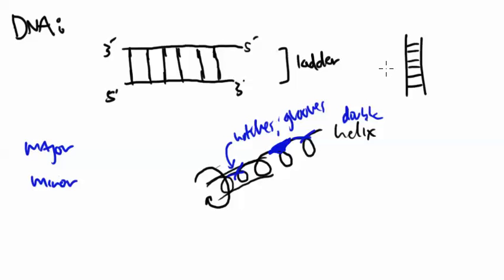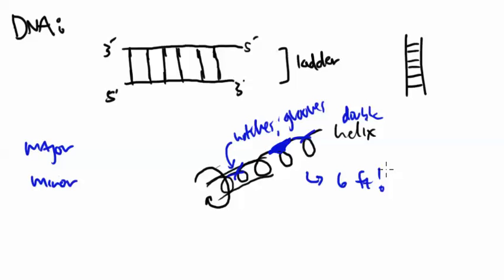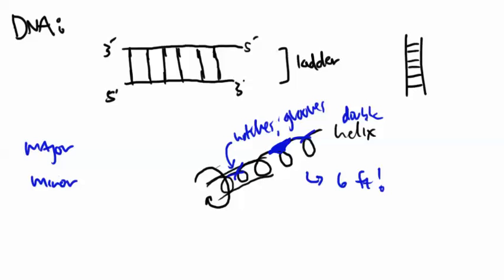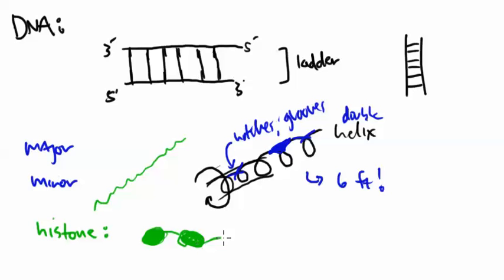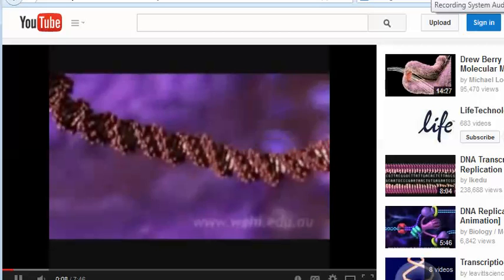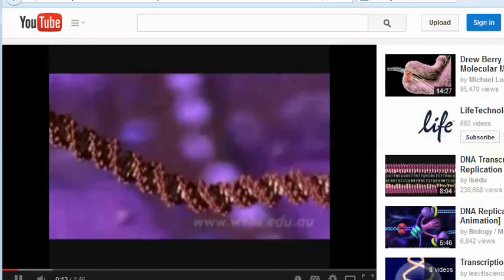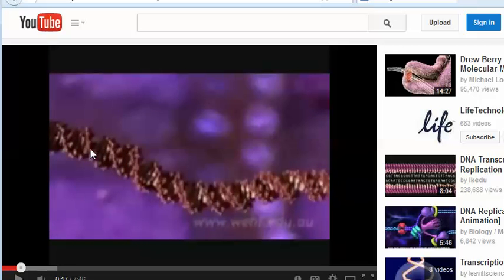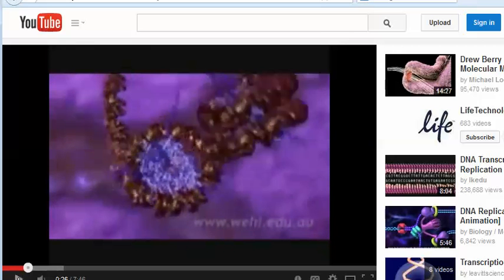Nucleic Acids 14: DNA Replication